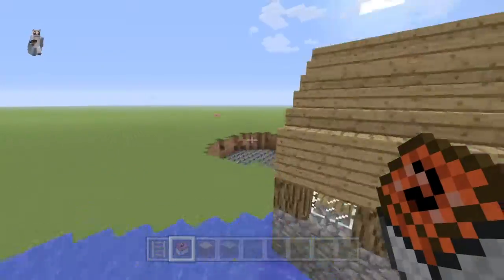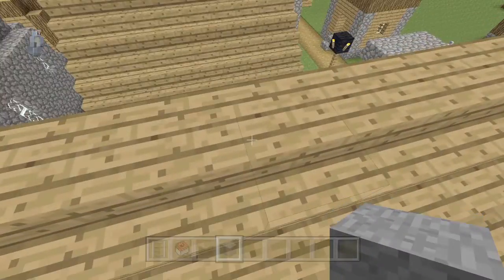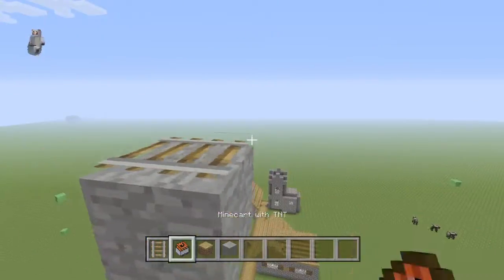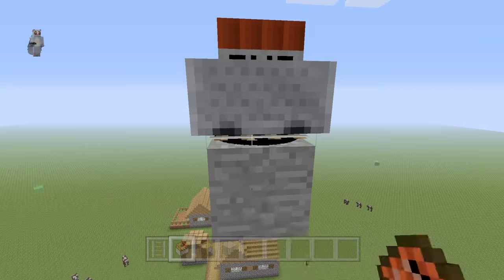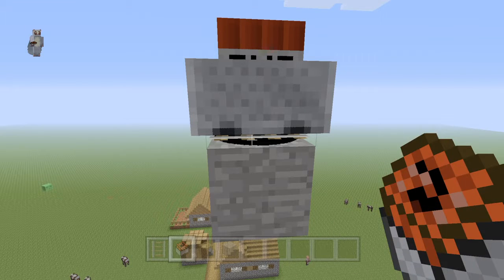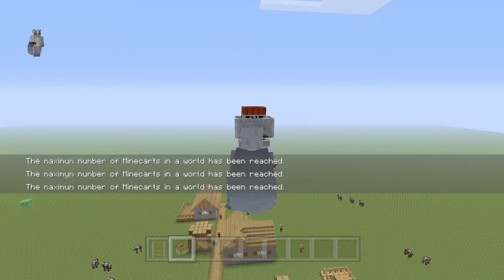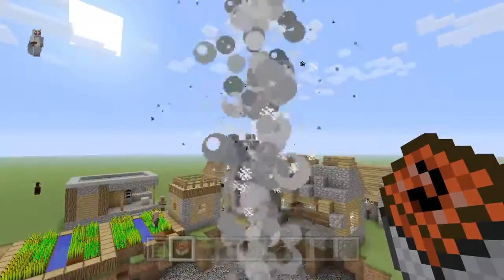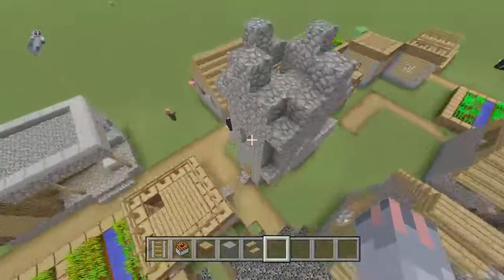Minecraft: PlayStation®4 Edition-How to make a Nuke!!!